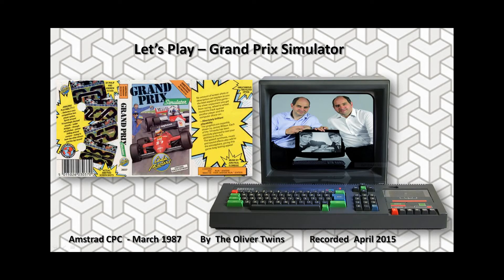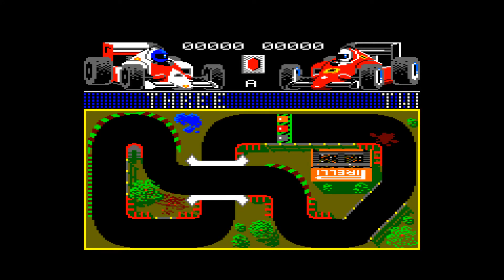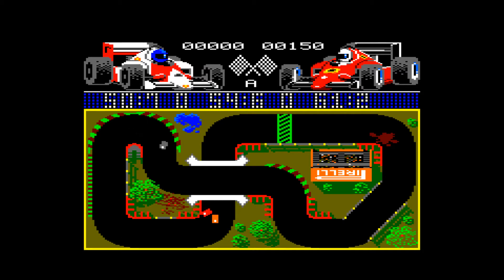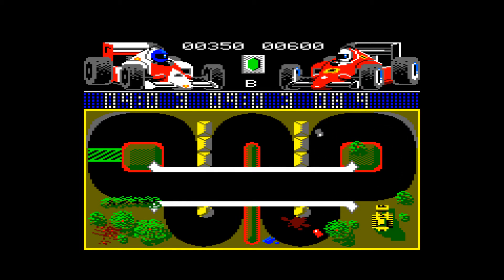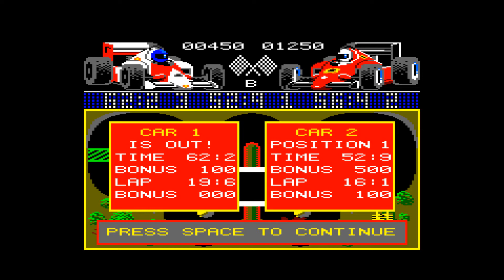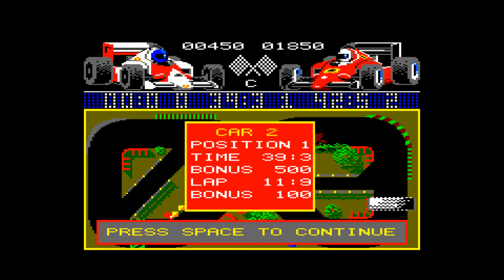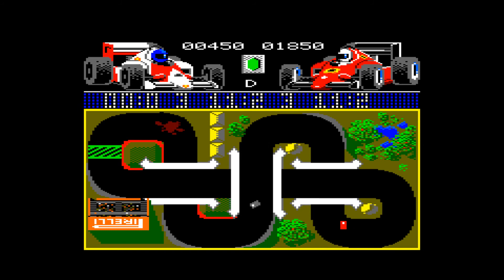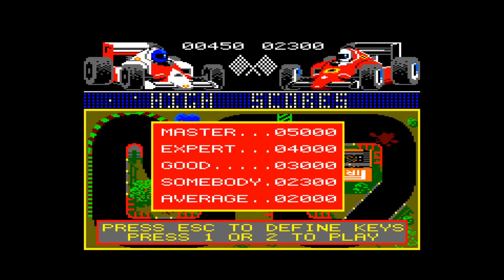Let's Play Grand Prix Simulator by The Oliver Twins 1987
Andrew and I play Grand Prix Simulator on Amstrad CPC from 1987, 28 years ago! This was our first Simulator game and was very successful. It was converted to Spectrum, C64, Atari 800